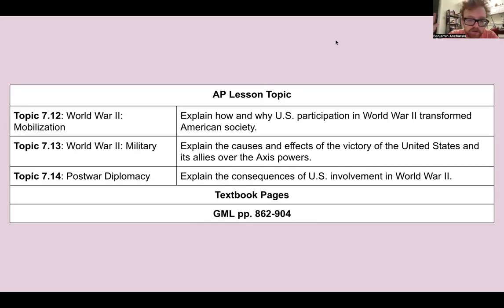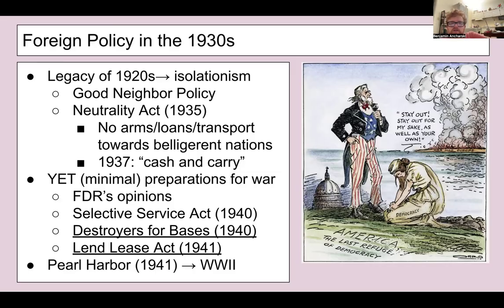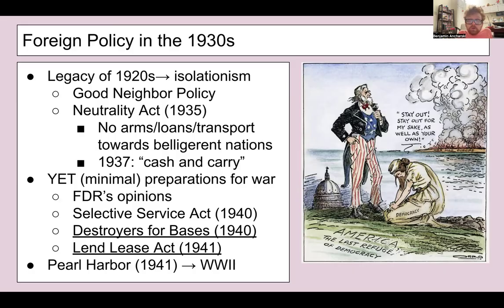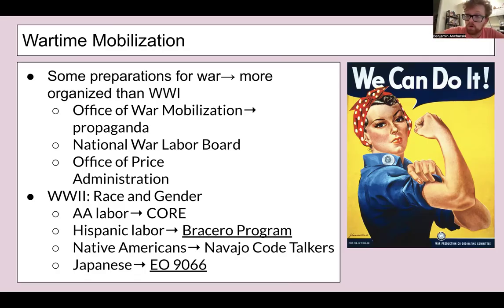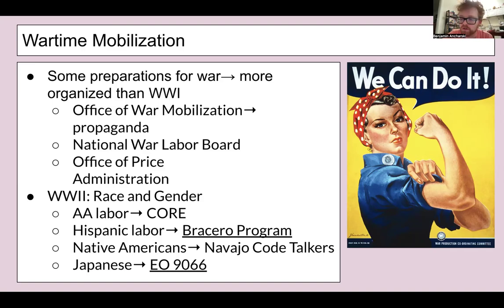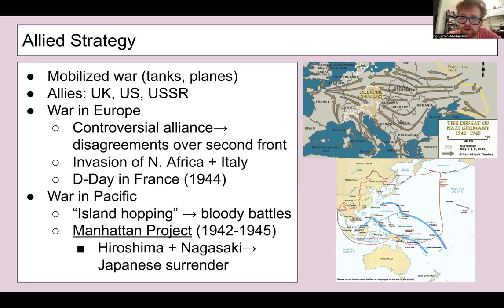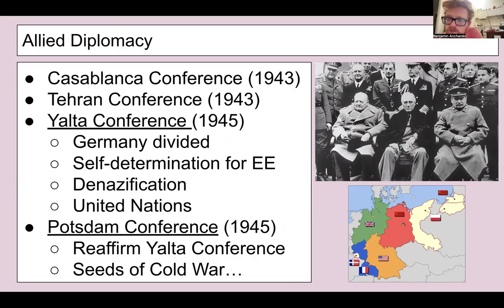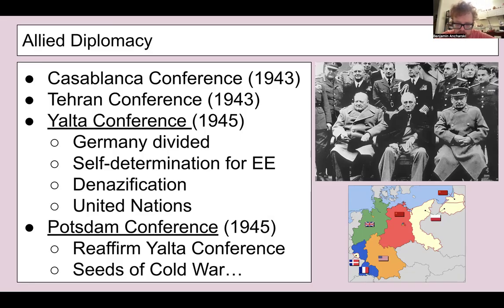Chapter 26: Interwar Diplomacy and World War II (1933-1945)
In this video, we discuss America's eventual entry into and participation in World War II. We'll talk about the politics leading the US into war, wartime mobilization, the strategies used to win the war, and discussions of the post-war world. Hopefully, there's a long-lasting peace afterwards!